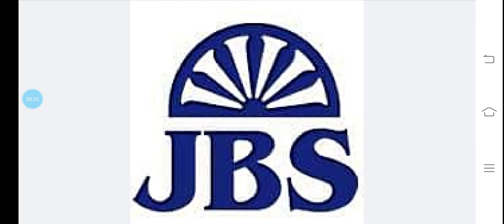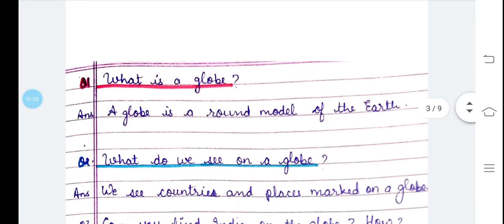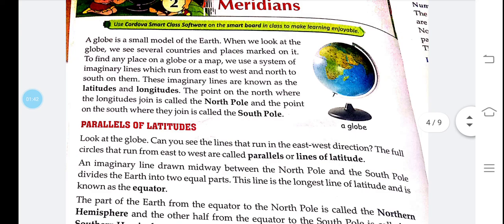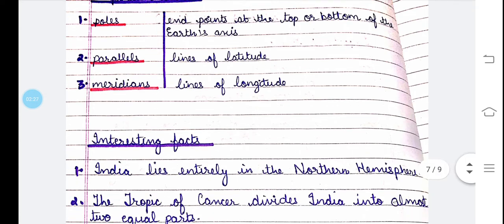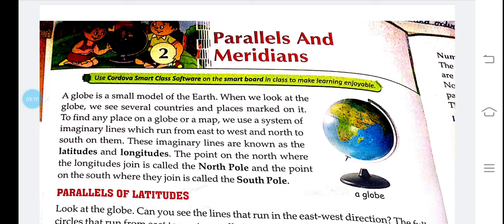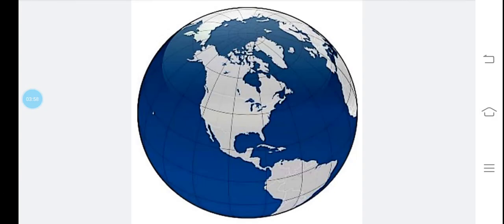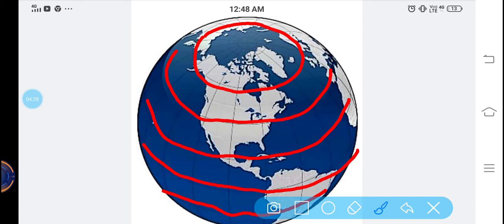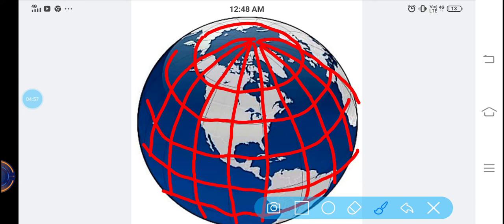V S ST CH2 PART1 04 05 2020